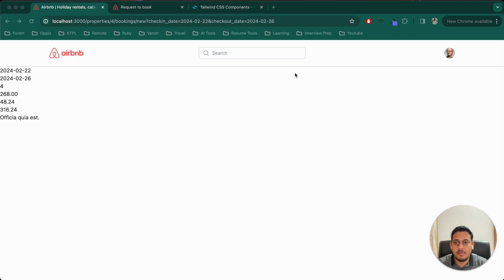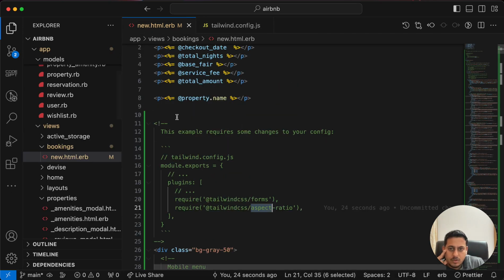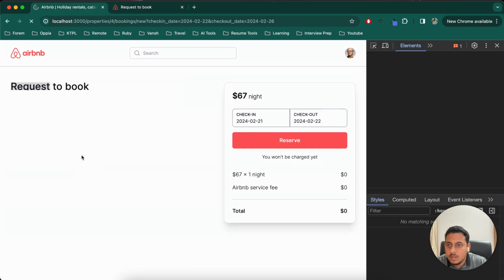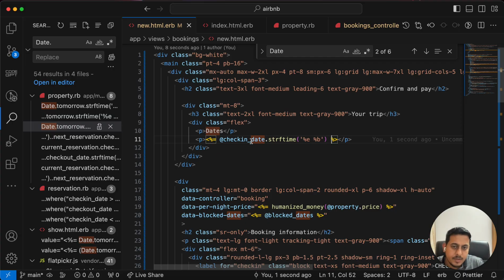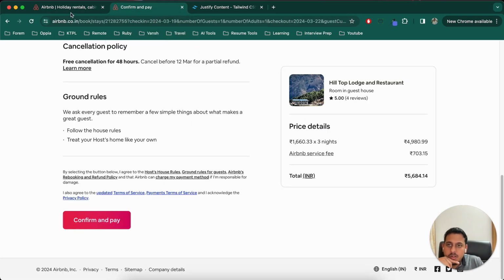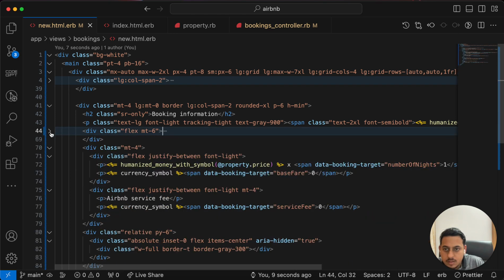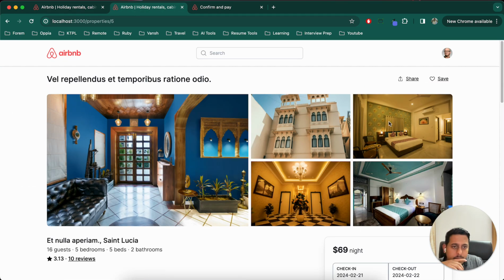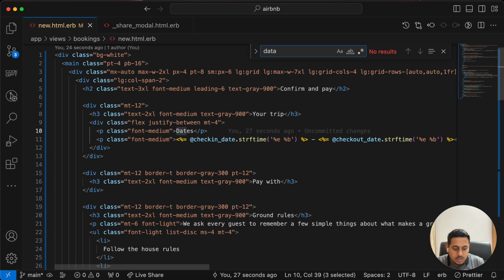Ruby on Rails 7 2024 - Airbnb Clone - Design booking confirmation - Part 54